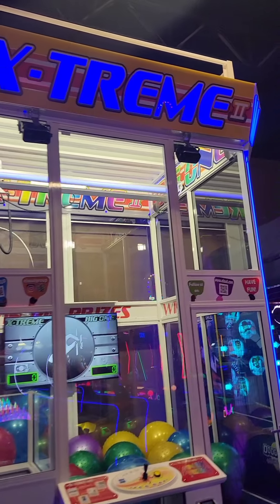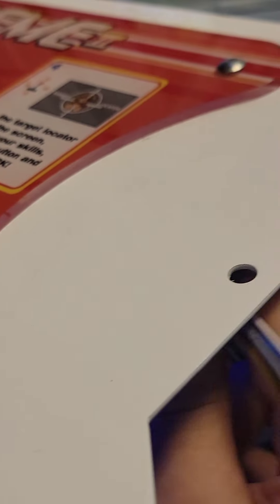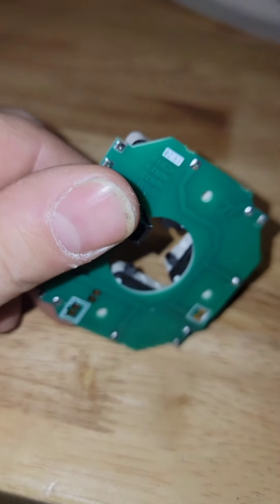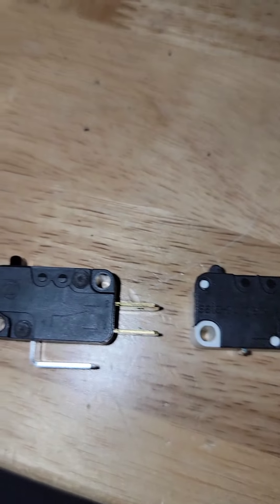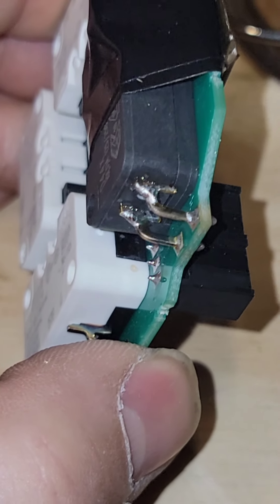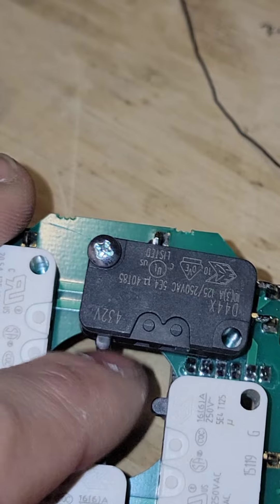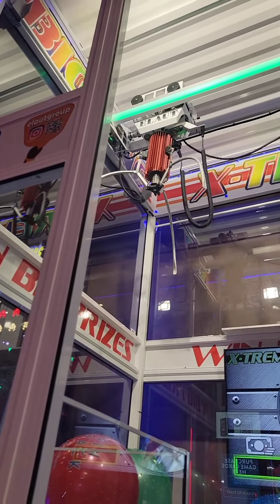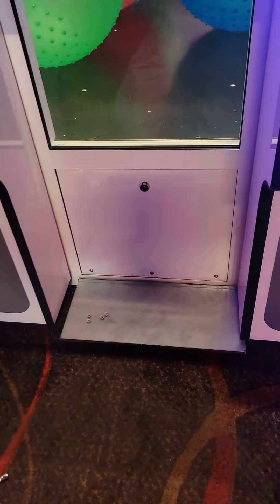Big One Extreme II - Failed Switch